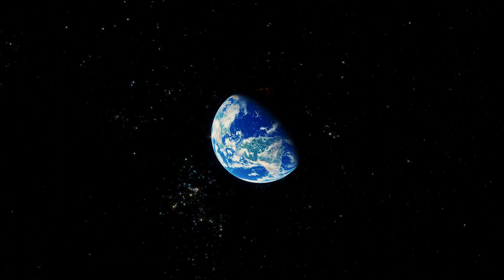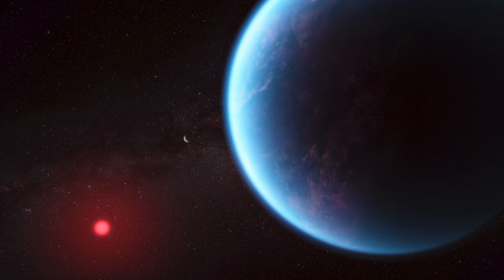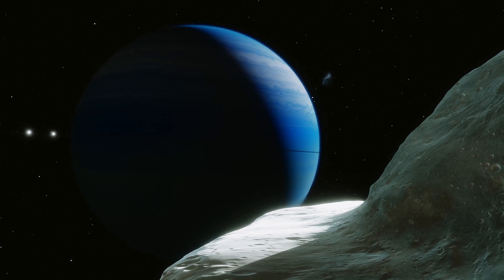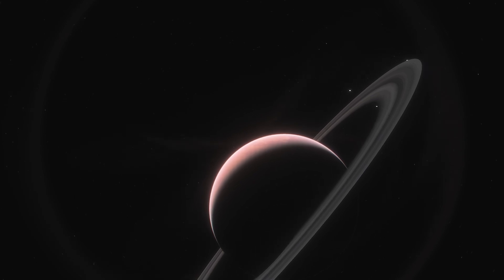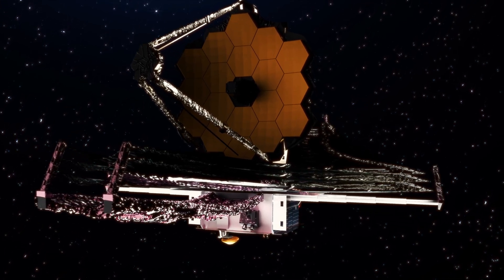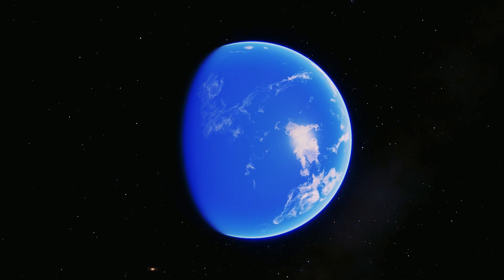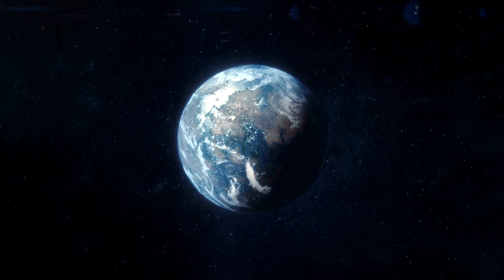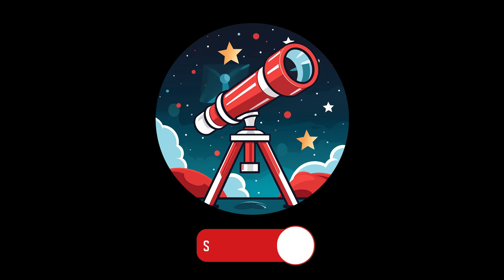WE FOUND IT! James Webb Finds HABITABLE WATER WORLD K2-18b!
One of astronomers' biggest questions is "are we really alone in the universe"? Given the sheer number of exo-planets and galaxies in the universe, it seems unlikely that no life exists elsewhere. Perhaps it exists on K2-18b, a super-Earth-sized exoplanet around which the James Webb Telescope recently found telltale signs of habitability.